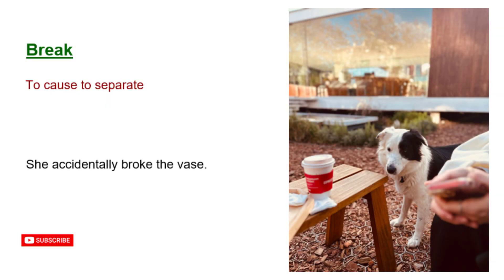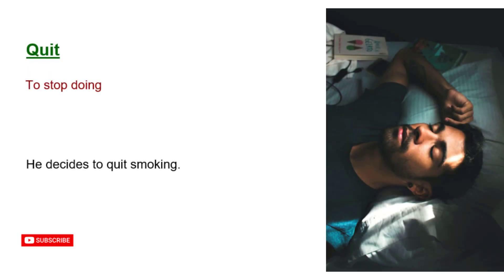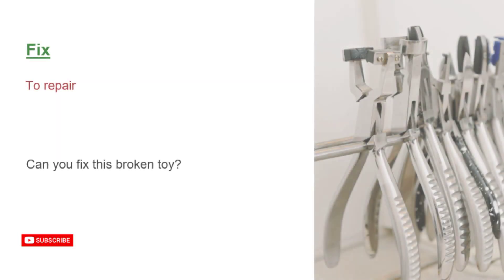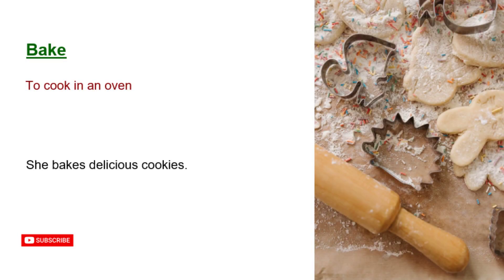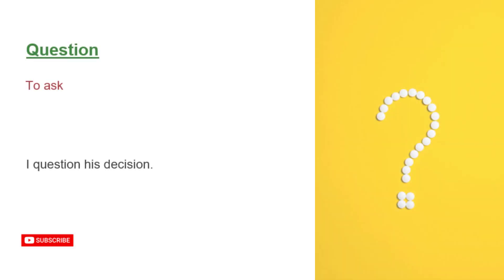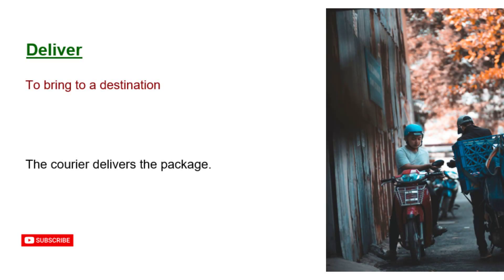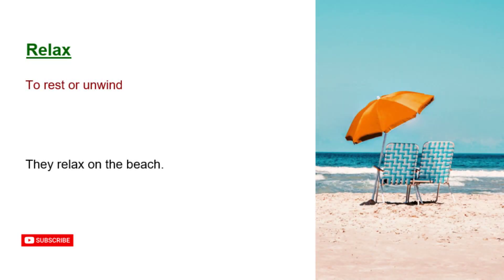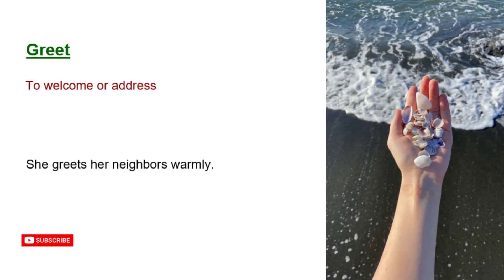2000 Most Common Action Verbs Vocabulary in English Part #1 - Learn English Vocabulary 🧑‍🎓🎓📚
Welcome to our educational journey through the world of English action verbs! In this episode of "Your English Journey," we delve deep into the heart of English grammar, exploring the vast and varied landscape of action verbs for your daily conversations on any topic!.